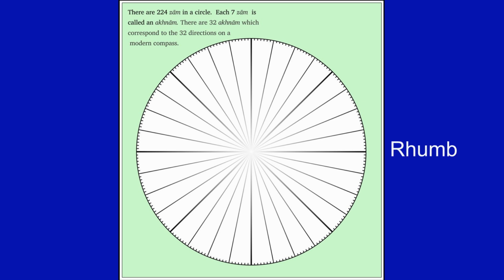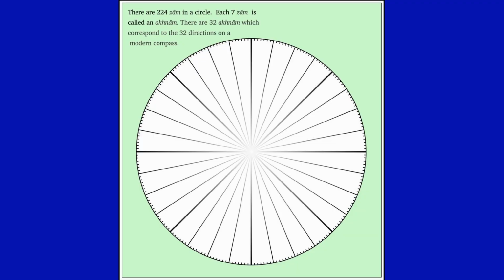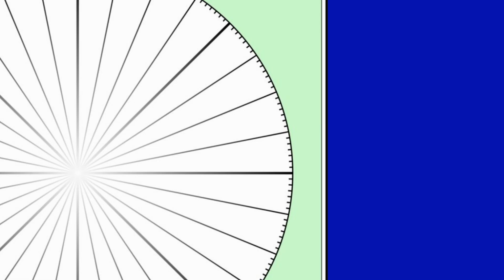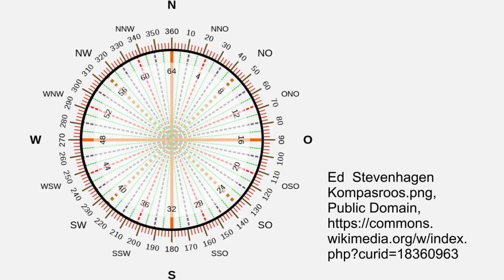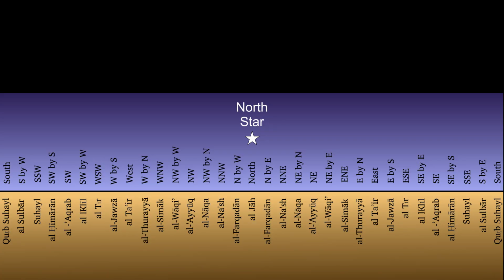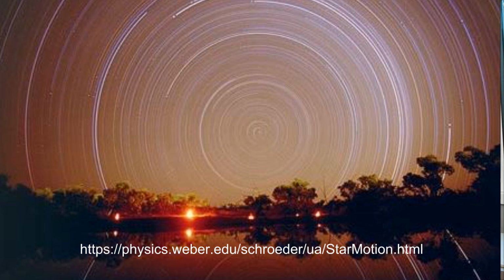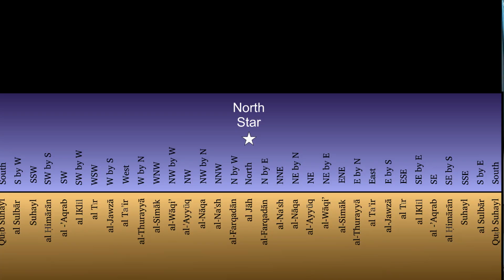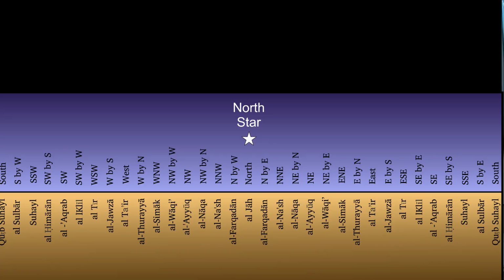Navigation and the Qibla 2: The Windrose Compass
After establishing the four cardinal directions outlined in video one, our ancient architect now adds more points to the 224 degrees in the Arab Windrose compass, outlining 32 different directions.

Join the discussion! To interact with Dan about this video, please

Dan’s latest book Let the Stones Speak: Archaeology Challenges Islam is available as a free PDF, or as a hardcover for purchase

Dan’s documentary The Sacred City can be viewed in a multitude of languages, for free,